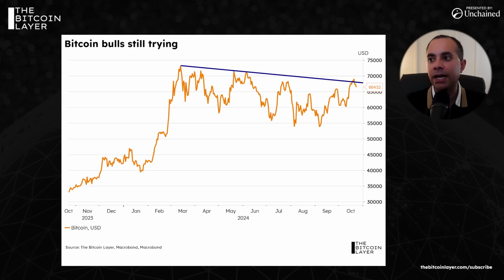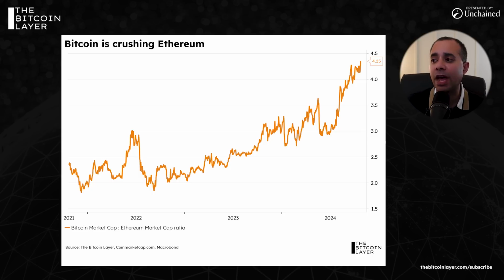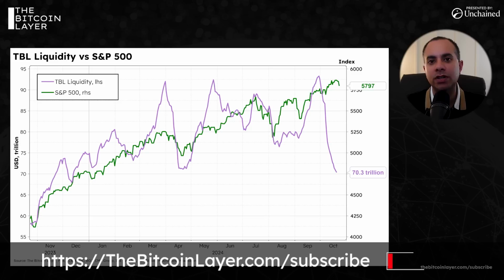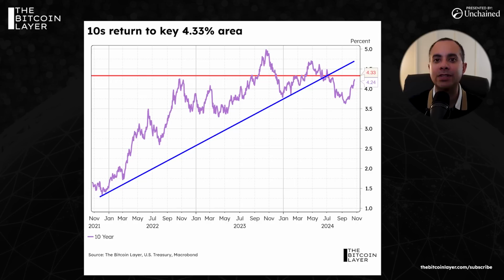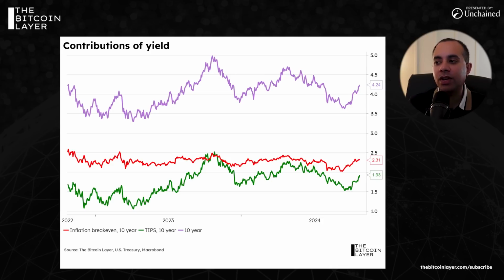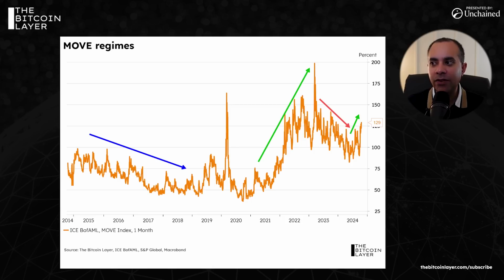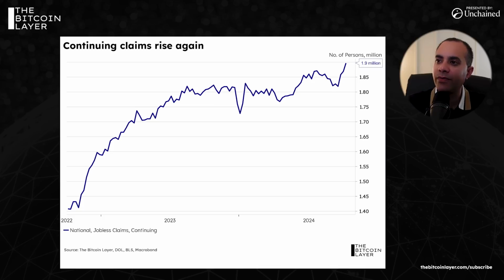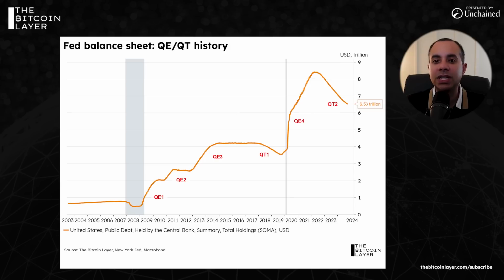Global Macro Update: Treasury Yields Hit 4.25% & Bitcoin’s Path Amid Rising Market Fear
In this episode, Nik delivers a global macro update covering the economy and every asset class. He analyzes Bitcoin’s performance versus Ethereum as ETH faces steep declines and unpacks TBL Liquidity, focusing on key indicators like 10-year Treasuries, real yields, inflation breakevens, and the 2s10s curve, while highlighting the MOVE index as a sign of rising market fear of inflation. Nik then explores the impact of spiking mortgage yields, the Fed’s balance sheet, QT, and the ongoing RRP decline. Wrapping up, he explains how the upcoming election won’t necessarily affect the debt-to-GDP ratio or inflationary pressures in the months ahead.

Unchained empowers you to take full control of your Bitcoin with a collaborative multisig vault, where you hold two of three keys, and benefit from a Bitcoin security partner. Purchase Bitcoin directly into your cold storage vault and eliminate exchange risks with Unchained's Trading Desk. Unchained also offers the best IRA product in the industry, allowing you to easily roll over old 401(k)s or IRAs into Bitcoin while keeping control of your keys. Don’t pay more taxes than you have to. Talk to us today.

Efani delivers premium mobile service with unparalleled protection against SIM swaps and privacy invasions.

Try Stamp Seed, a DIY kit that enables you to hammer your seed words into a durable plate of titanium using professional stamping tools.